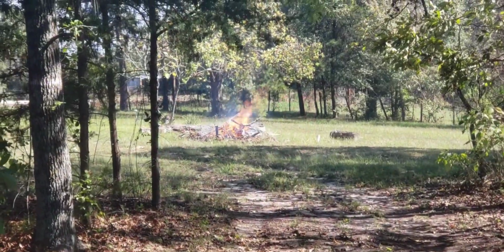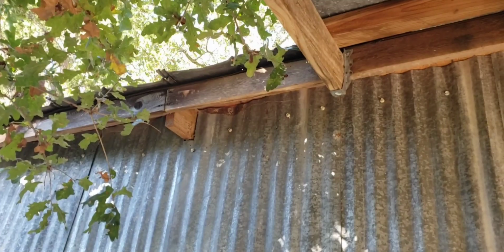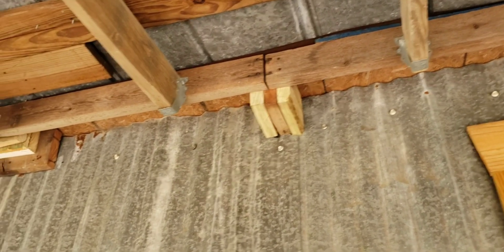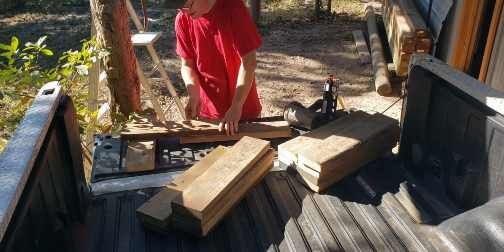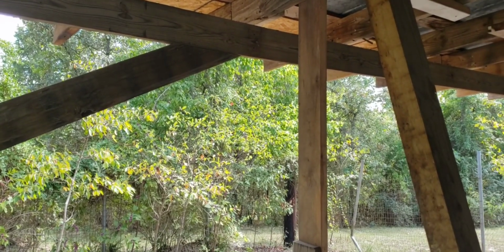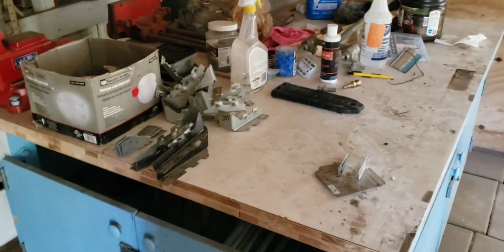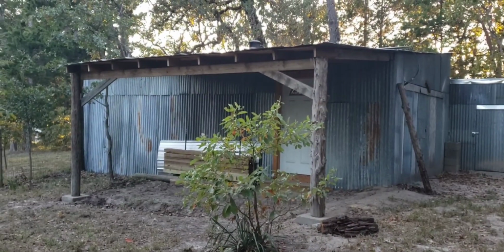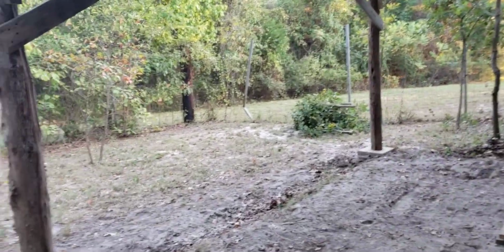Just a little more.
In this video I will be extending my carport overhang.